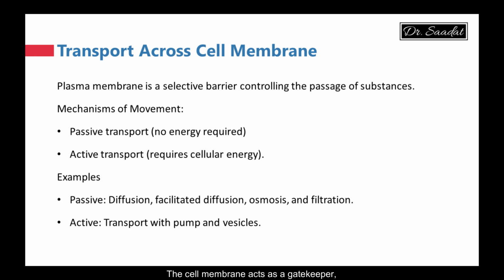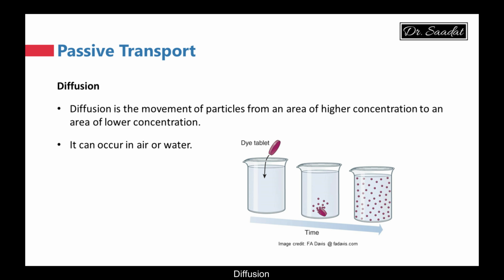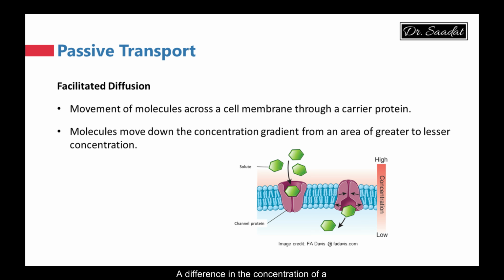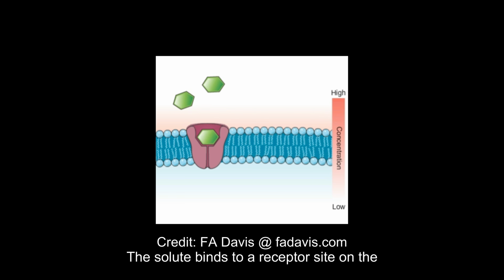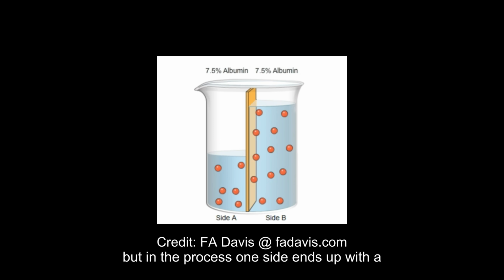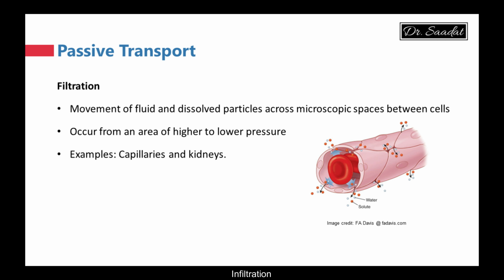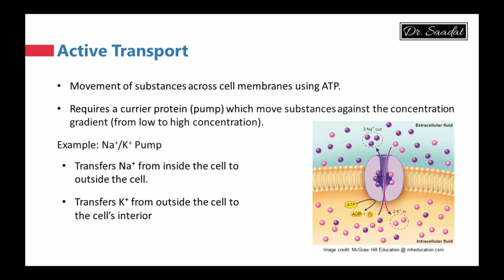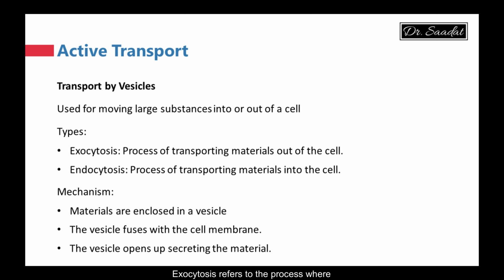Transportation Across the Cell Membrane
In this video, we provide simple, easy-to-understand explanation of transportation across cell membrane.